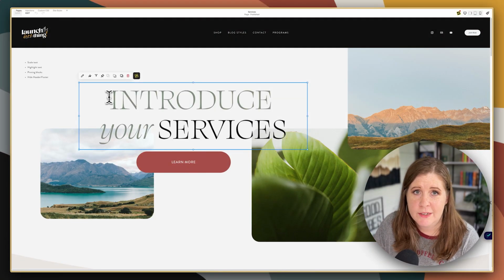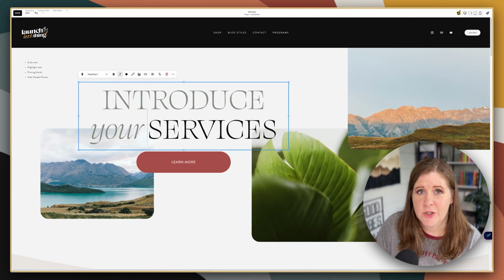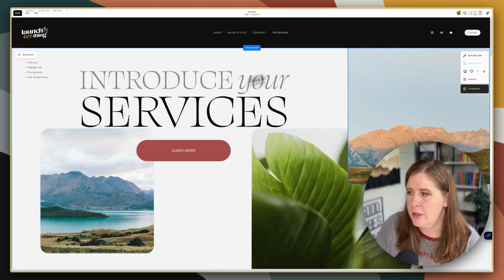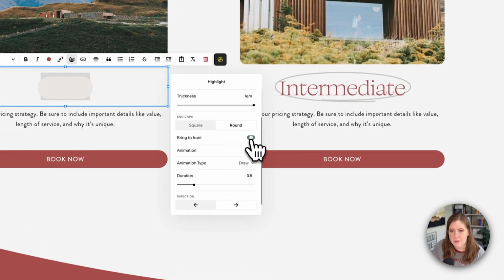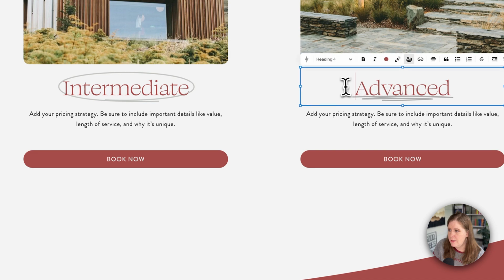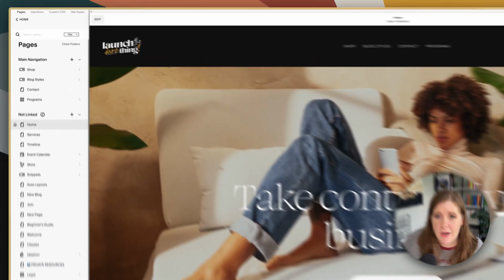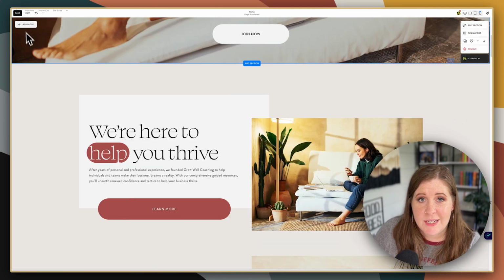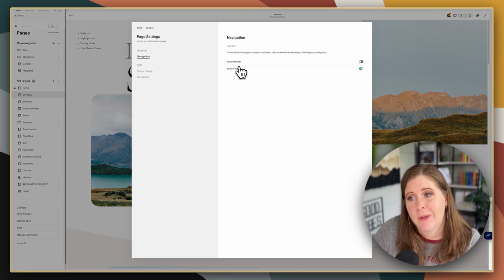4 NEW Features: pin, scale, highlight, hide nav | Squarespace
In this video, I'll walk you through how to use these four new Squarespace features in Fluid Engine, their newer editor for v7.1: ❶ the scale text feature, ❷ text highlight feature, ❸ pin block feature, and ❹ the ability to hide headers and footers.

The scale text feature resizes the font size to fit the width of the text box, while the text highlight feature allows for different highlight shapes and animations. The pin block feature enables blocks to stay fixed on the screen during scrolling, and the hide headers and footers feature allows for a cleaner, standalone page design.

⏭️ SKIP TO:
00:00 - Start
01:12 - Understanding the Scale Text feature
04:59 - Exploring the Highlight Text feature
08:00 - Using the Pin Block feature
11:39 - How to Hide Headers and Footers
13:00 - Wrapping Up